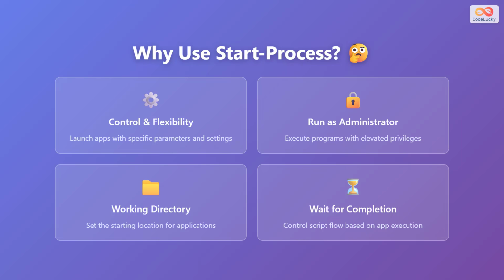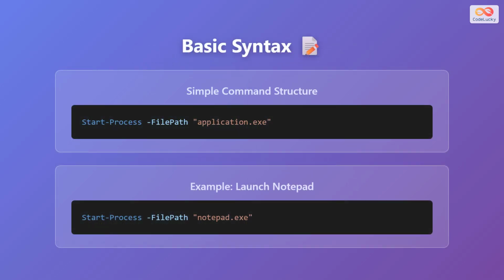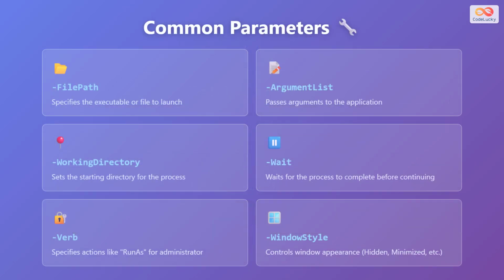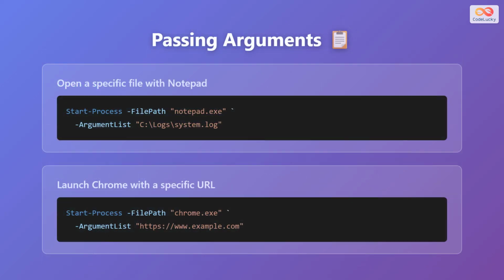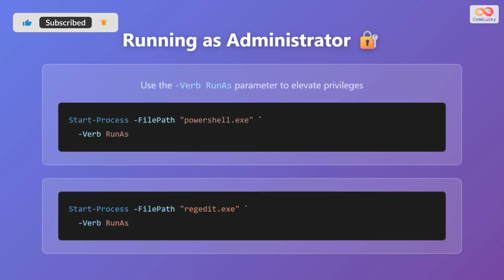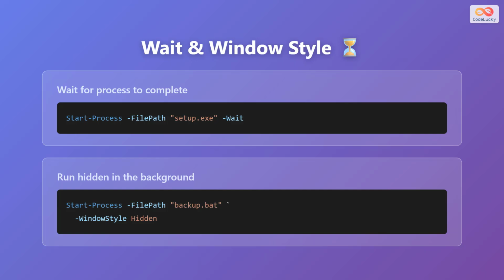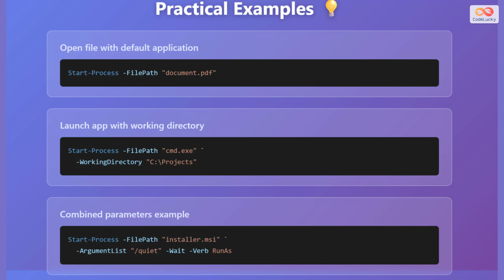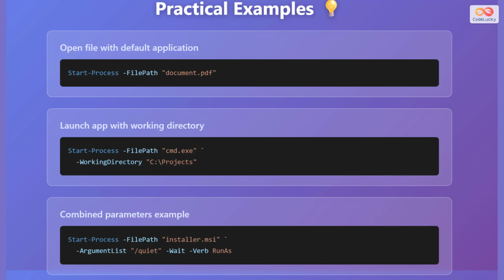Start-Process: Launch Applications in PowerShell | Complete Tutorial for Beginners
🚀 Master the Start-Process cmdlet in PowerShell and learn how to launch applications like a pro!

In this comprehensive tutorial, you'll discover everything you need to know about using Start-Process to launch applications from PowerShell. Whether you're a system administrator or just getting started with PowerShell scripting, this video covers all the essential concepts.

📚 What You'll Learn:
✅ Basic Start-Process syntax and structure
✅ Common parameters: FilePath, ArgumentList, WorkingDirectory, Wait, Verb, and WindowStyle
✅ How to pass arguments to applications
✅ Running programs as Administrator with elevated privileges
✅ Controlling script flow with the Wait parameter
✅ Managing window styles for background processes
✅ Real-world practical examples and use cases

💡 Perfect for beginners who want to automate tasks, manage processes, and take control of application launching in Windows PowerShell. Learn the fundamentals of process management and boost your system administration skills!

🎯 This tutorial is part of our PowerShell System Administration series, designed to help you master PowerShell one cmdlet at a time.

Chapters:
00:00 - Start-Process: Launching Applications
00:32 - Why Use Start-Process?
01:15 - Basic Syntax
01:50 - Common Parameters
02:31 - Passing Arguments
03:11 - Running as Administrator
03:53 - Wait and Window Style
04:32 - Practical Examples
05:27 - Outro